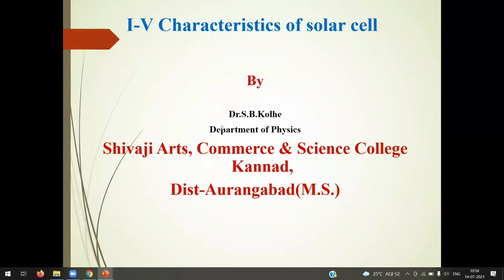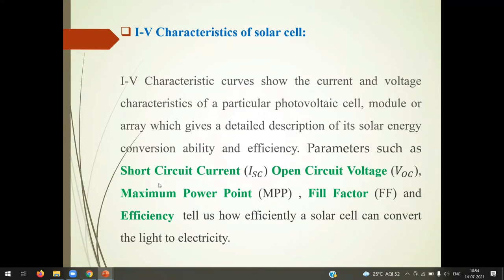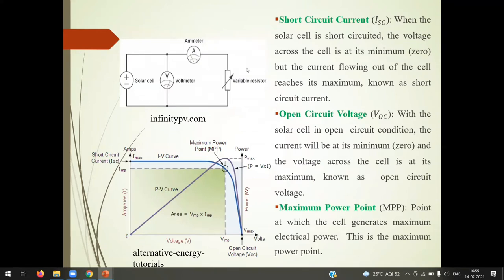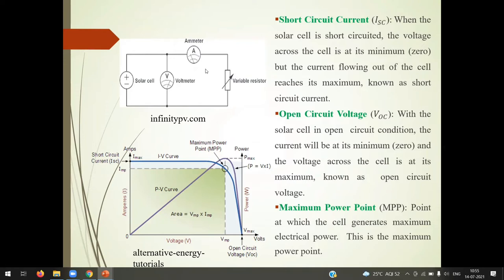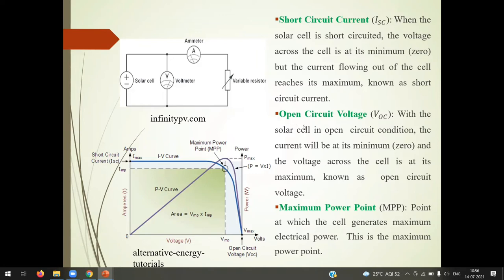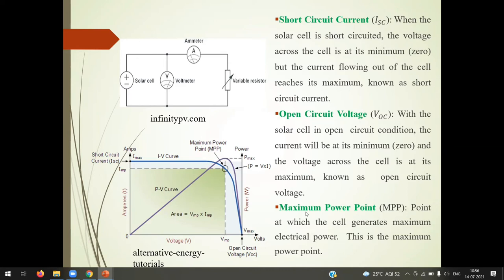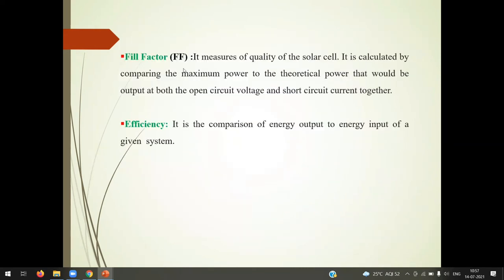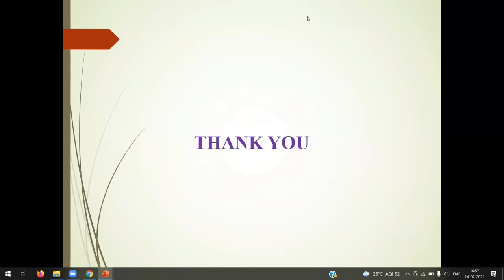I-V characteristic of solar cell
Here I- V characteristics  of solar cell has been  discussed.